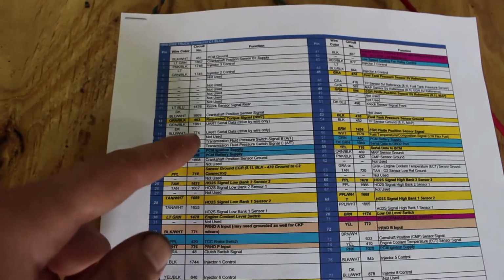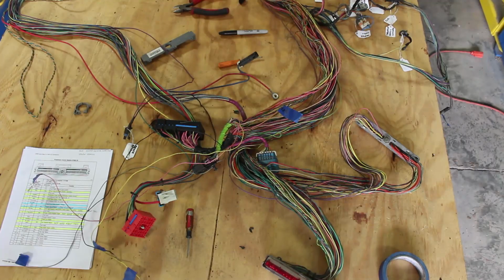S10 LS SWAP PT 2: Modifying the Harness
Instead of buying a custom plug and play harness I decided to pull the stock suburban harness and repin and wire it myself.

Website for generic harness wiring:
LT1swap.com

Website for whole vehicle wiring diagrams:
ALLDATAdiy.com